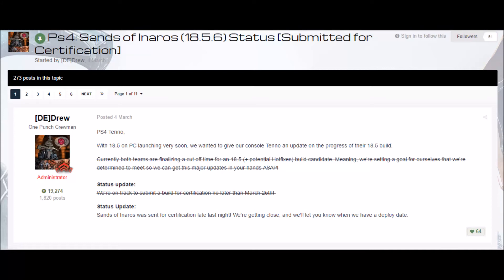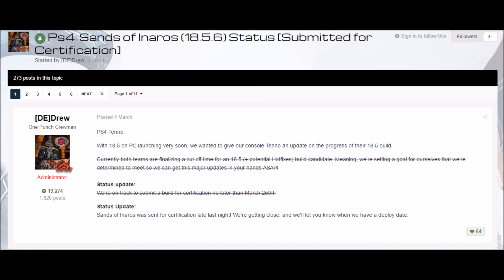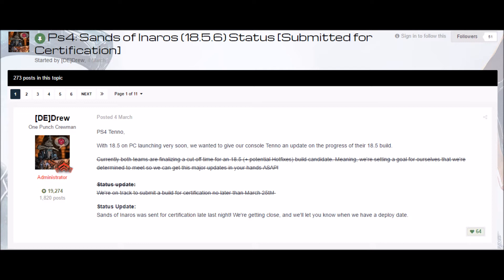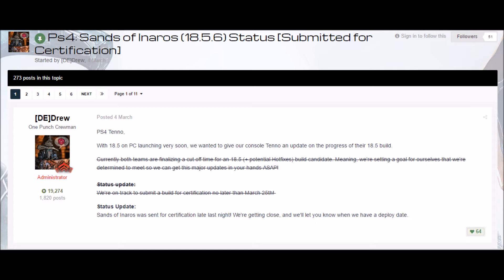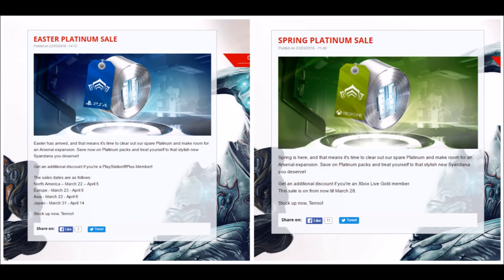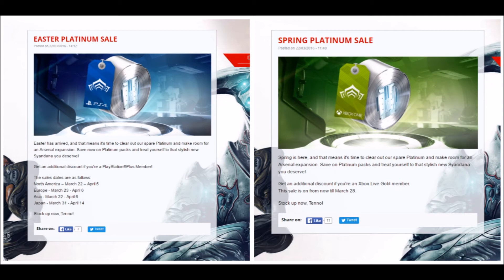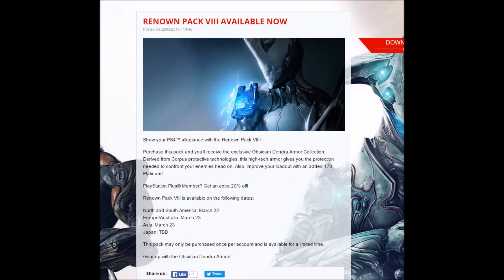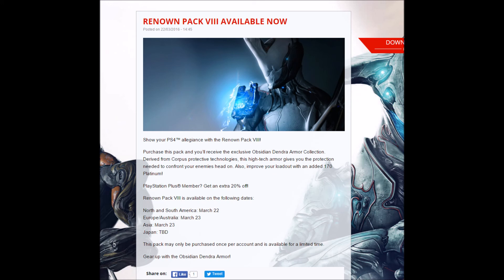Sand of Inaros Update News: Sent to Cert! +Plat sale and New Renown Pack